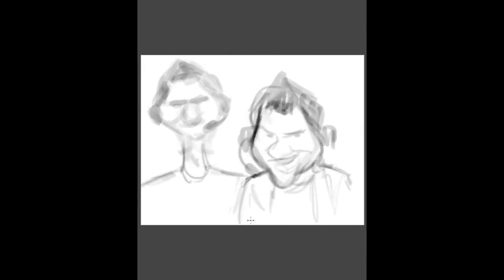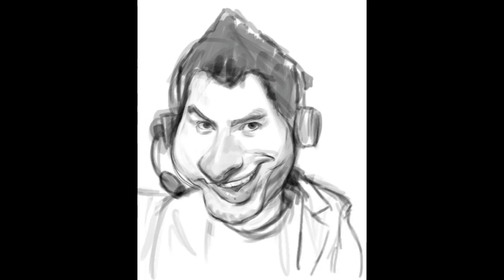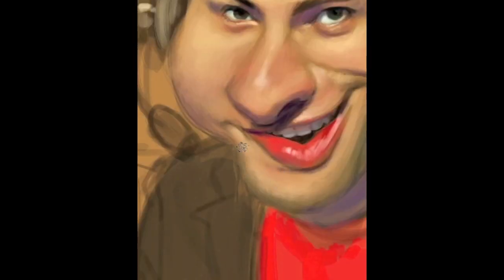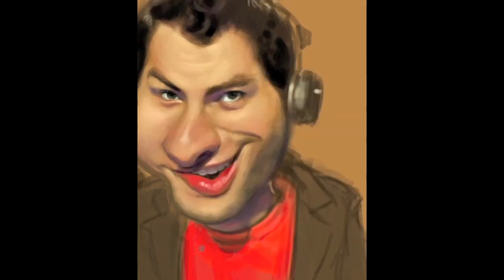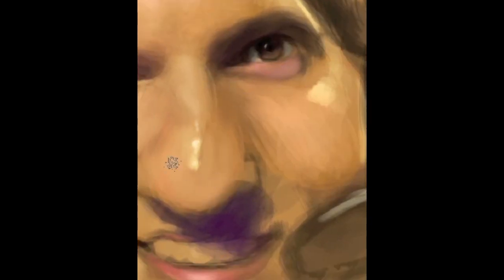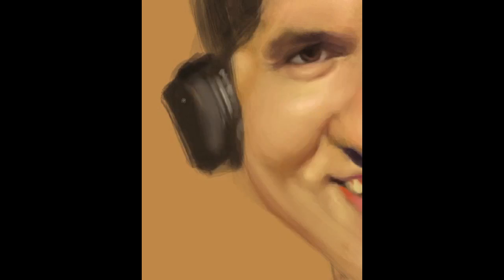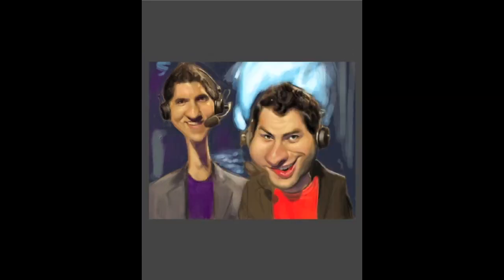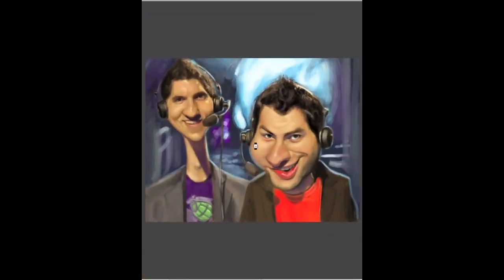Caricature Speedpainting with Marcus - Tasetosis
This is a caricature of Tasteless and Artosis

Painted on a Wacom Cintiq 12WX